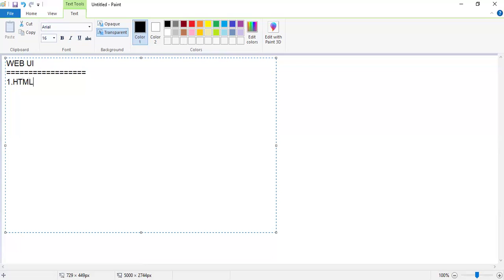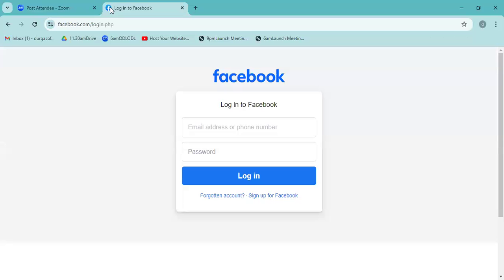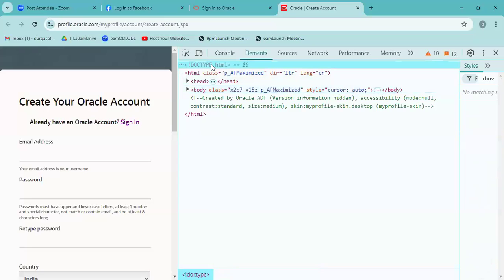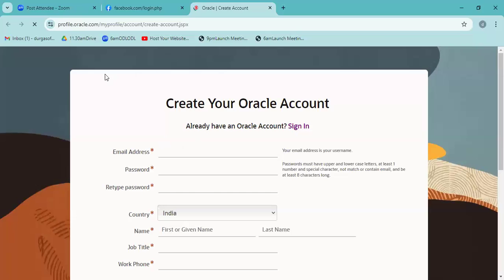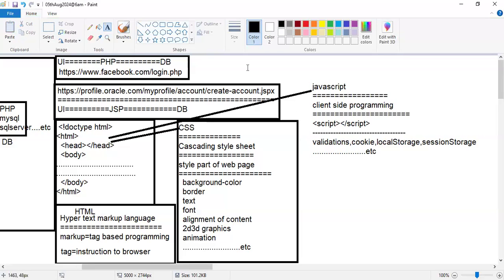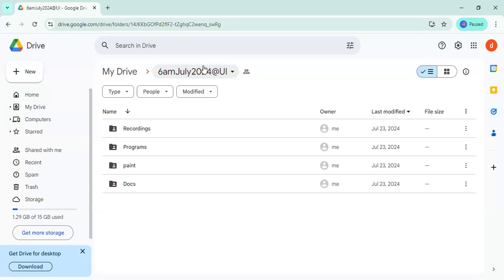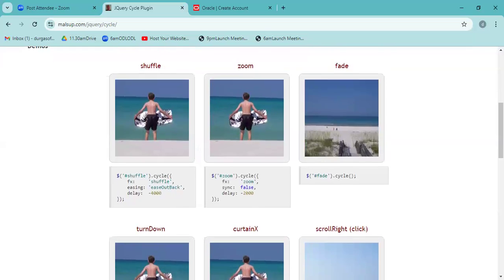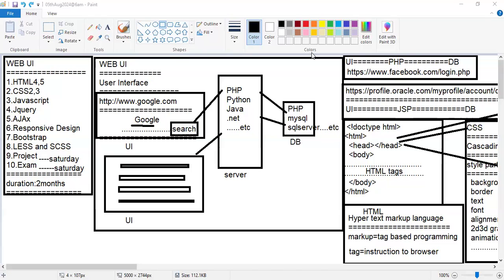UI Technologies tutorials || Demo - 1 || by Mrs. Swetha On 05-08-2024 @6AM IST